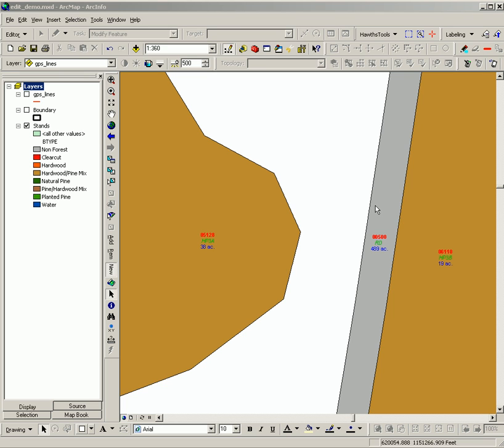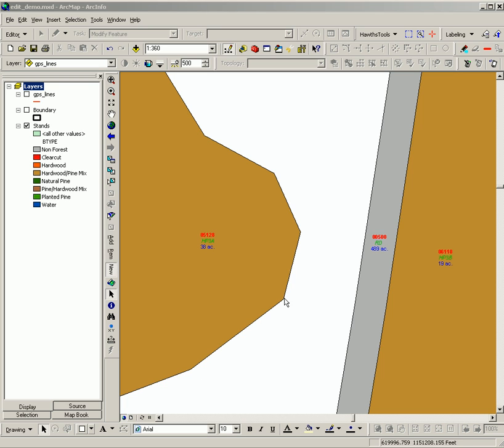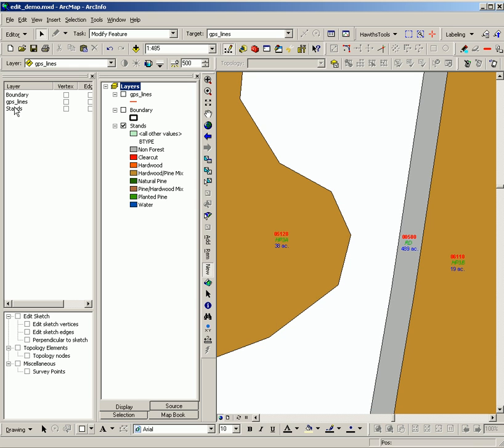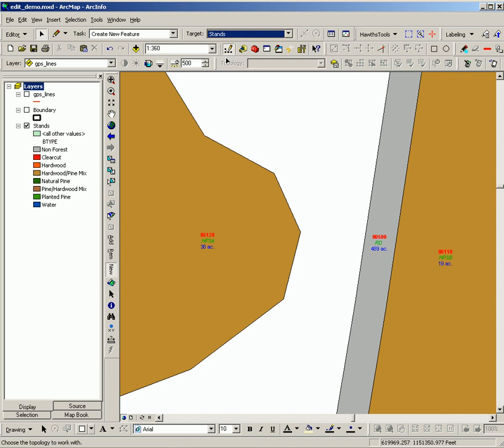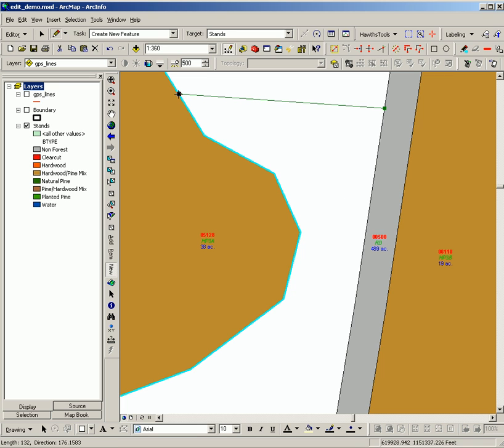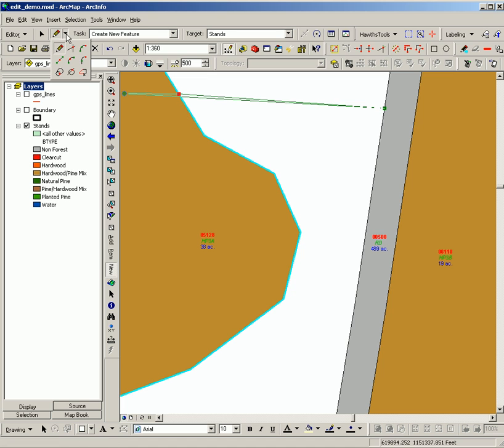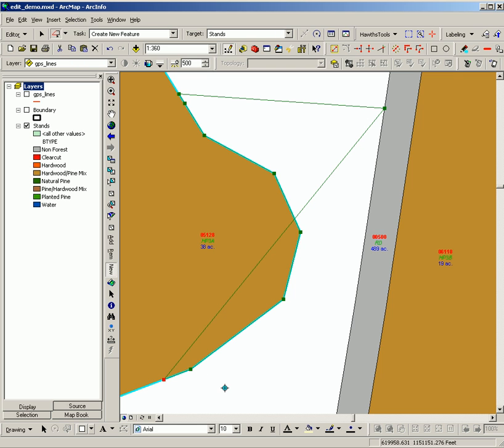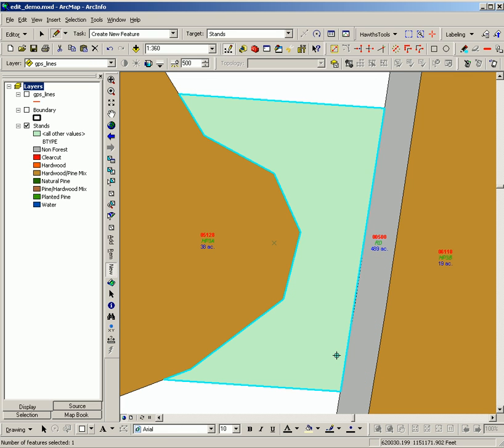trace polygon ArcGIS 9.2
Use trace tool and existing geometry to create a new topologically correct polygon feature.